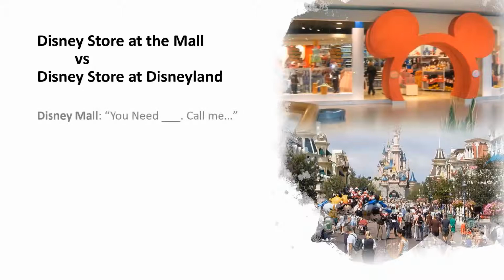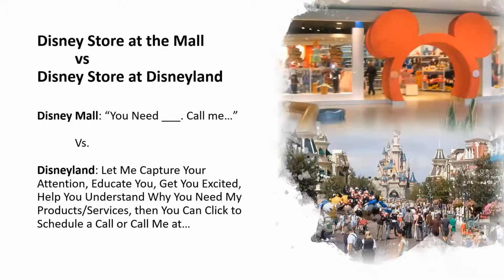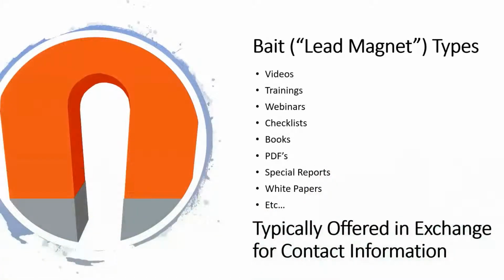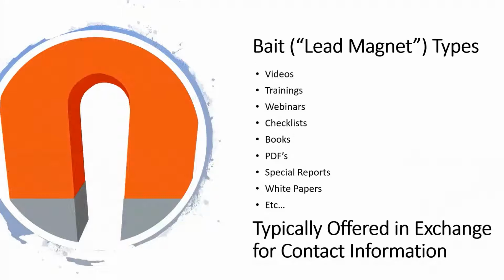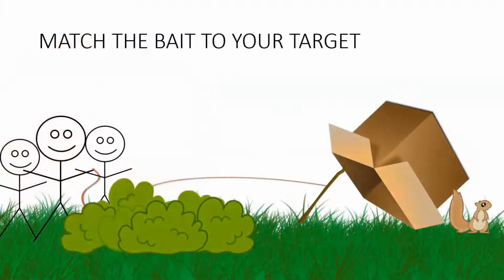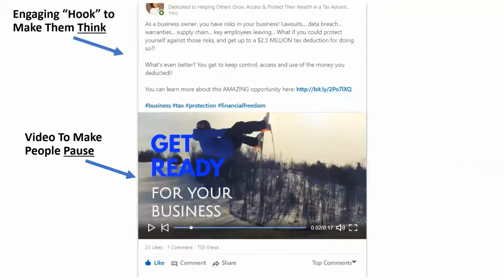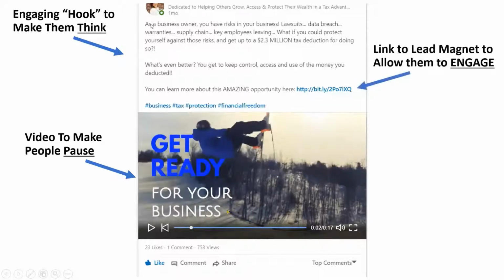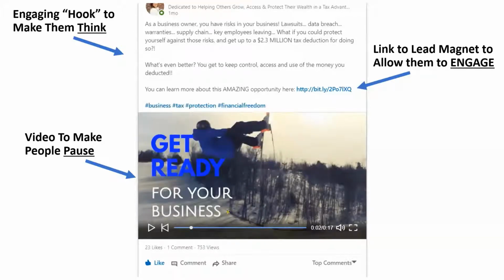How to Use Lead Magnets In Your Life Insurance Marketing to Attract Prospects to YOU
Marketing life insurance products and concepts can be very similar to chasing squirrels and trying to catch them with your bare hands... Almost Impossible! But what if instead of constantly chasing prospects around, you could ATTRACT THEM TO YOU! That's exactly what lead magnets are designed to do. Watch this video, presented by Tyson Bailey of Trained Advisor, to learn how you can use lead magnets to attract life insurance prospects to you...

Make sure you're registered for our weekly, complimentary, 10 minute training sessions! and you can also take a deeper dive into how we're leveraging social media to market advanced life insurance planning concepts